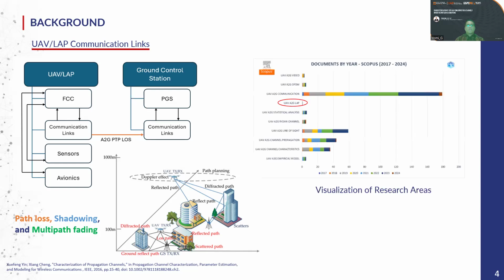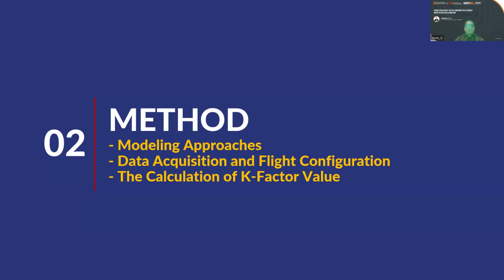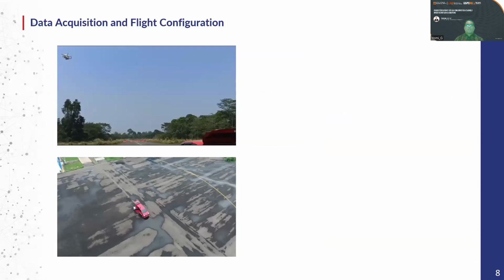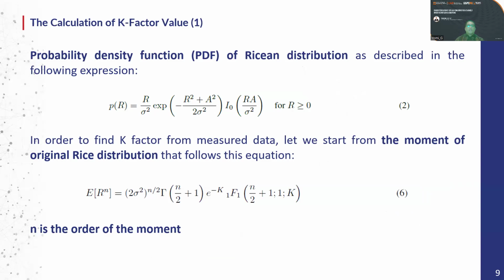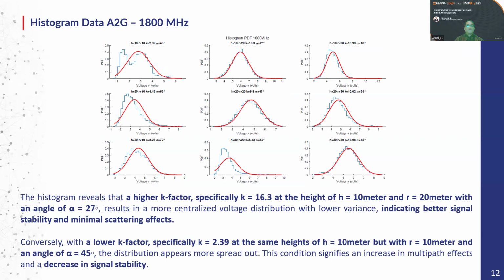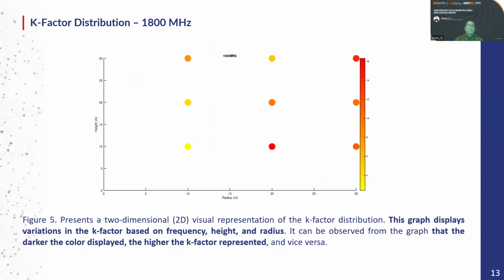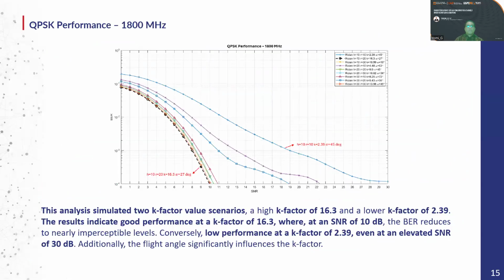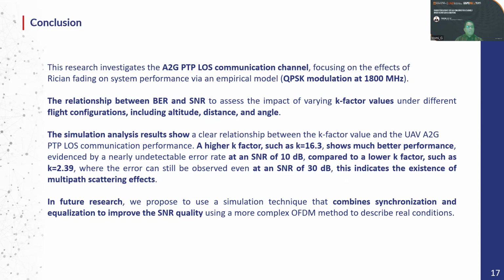Characterization of A2G UAV Communication Channels Under Rician Fading Conditions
Authors: Yomi Guno, Trio Adiono, Fadjar Rahino Triputra, Joko Suryana, Asyaraf Hidayat, Siti Vivi Octaviany (IJEECS 39020)

This study looks into Air-to-Ground Point-to-Point Line of Sight (A2G PTP LOS) communications for low-altitude UAVs. It uses an empirical model and focuses on how Rician fading affects the performance of the system. We used QPSK modulation at 1800 MHz to carefully study the connection between bit error rate (BER) and signal-to-noise ratio (SNR) across k-factor values that were affected by changes in flight parameters like altitude, radius, and angle. We found a direct correlation between higher k-factors and improved communication performance; k = 16.3 performs better with an SNR of 10 dB, and the error rate becomes nearly undetectable compared to a curve with a lower k-factor, such as k = 2.39. Even with an increased SNR of 30 dB, errors remain observable. Such findings suggest substantial effects from multipath scattering, influenced by flight dynamics.